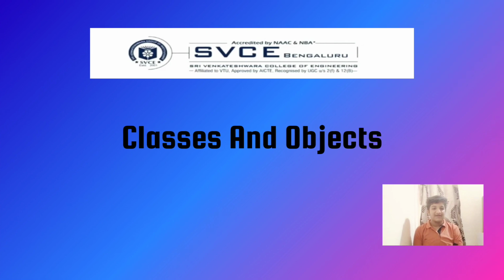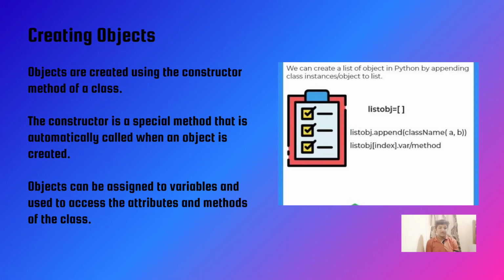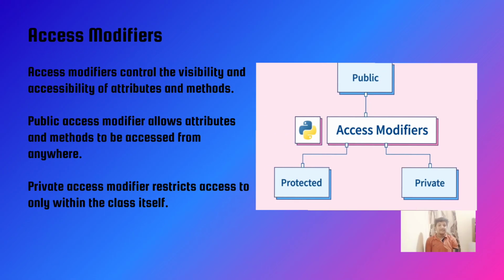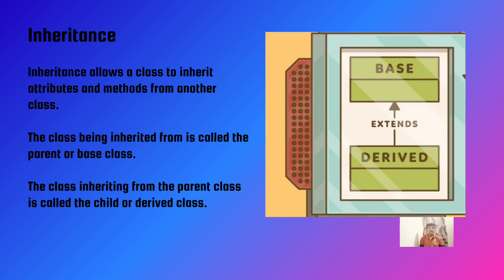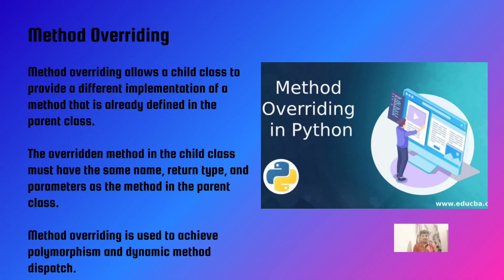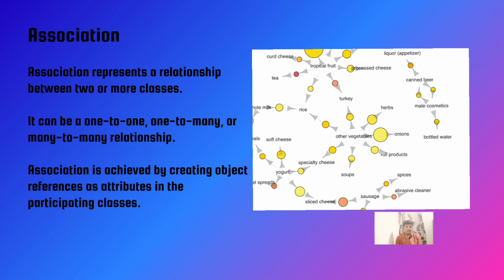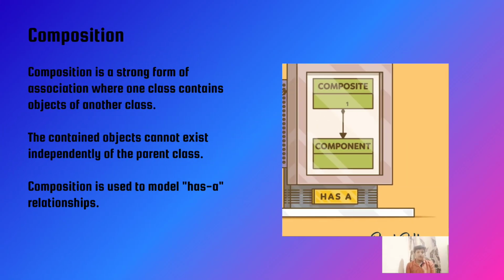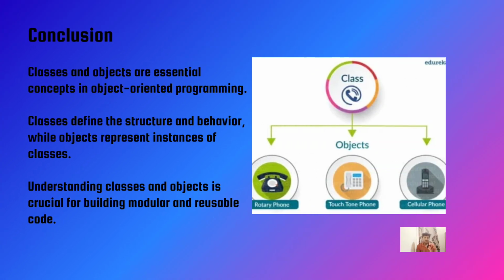CLASSES AND OBJECTS.